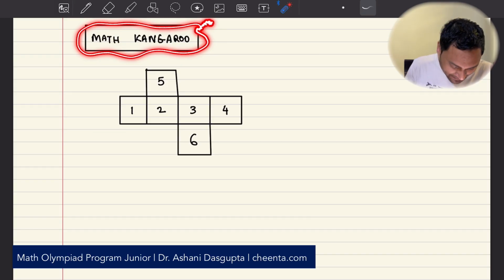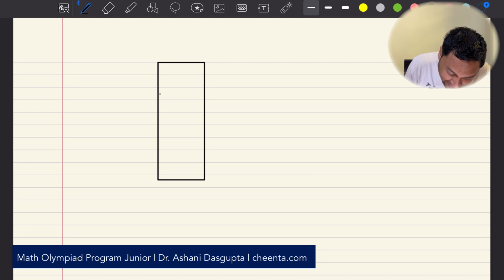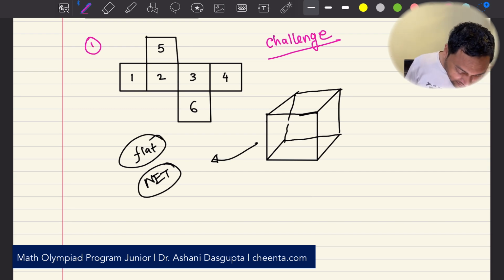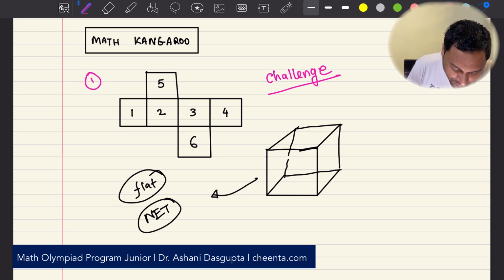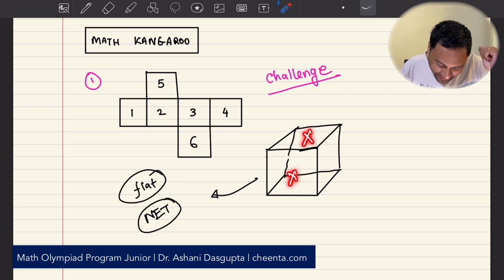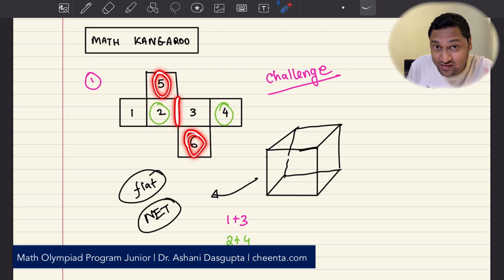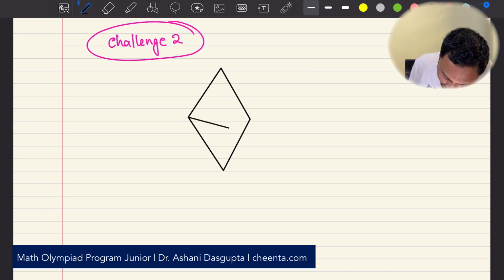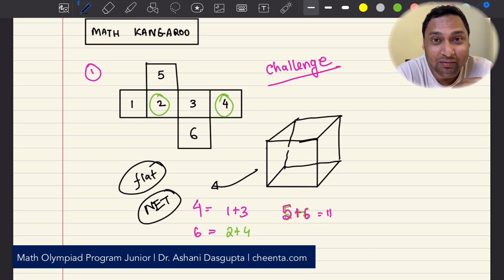Net of a Cube and Face Tracking | Math Kangaroo | Math Olympiad Program for Junior | 2015-0506-P4-CA